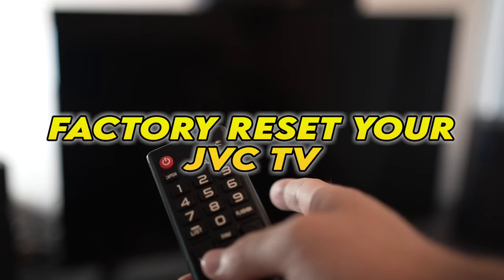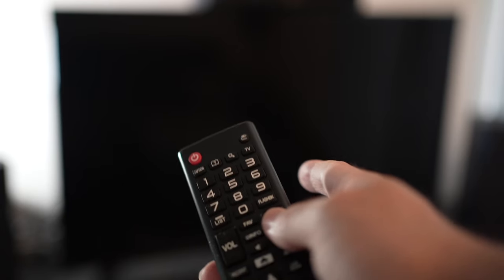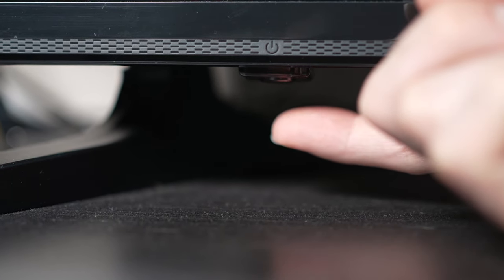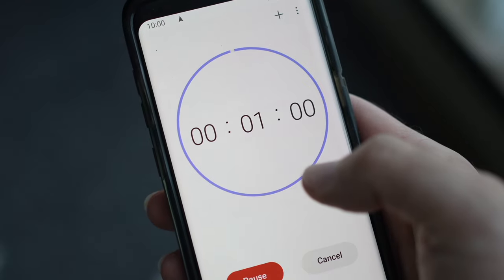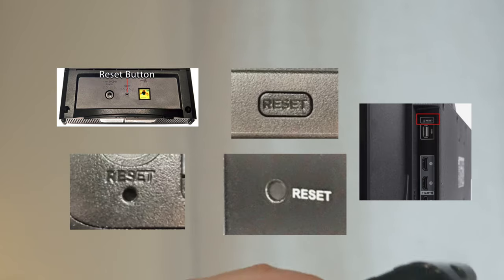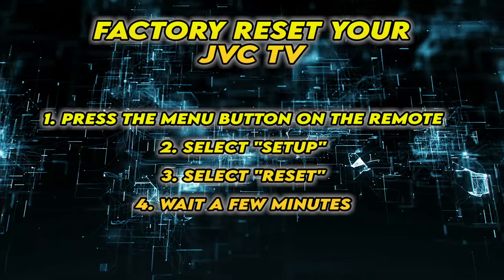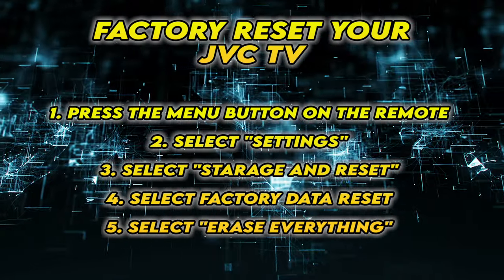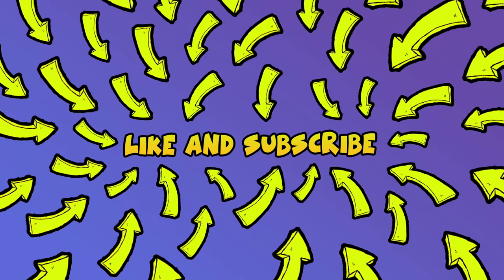How to Factory Reset JVC TV to Restore to Factory Settings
I will show you how to factory reset your JVC TV in case you are having problems or simply want it to be restored to the factory settings. I will even show you how to soft reset it in case you don't want to erase everything.
Thanks for your support and hope this fixes your troubles :)